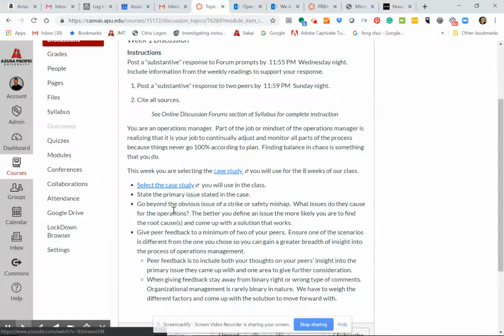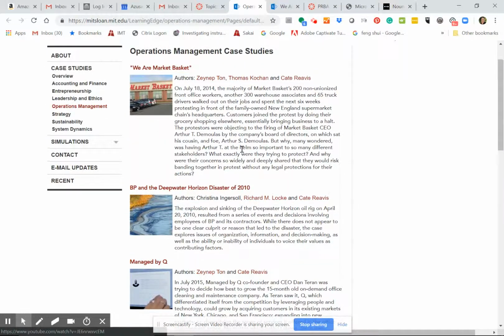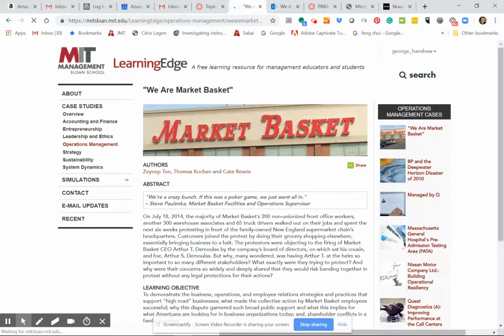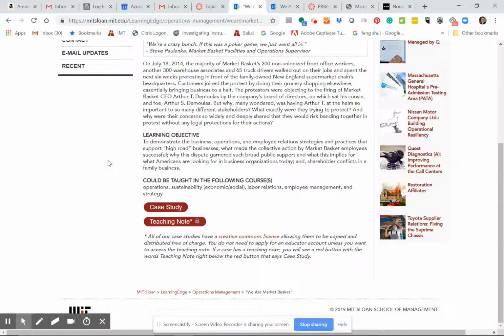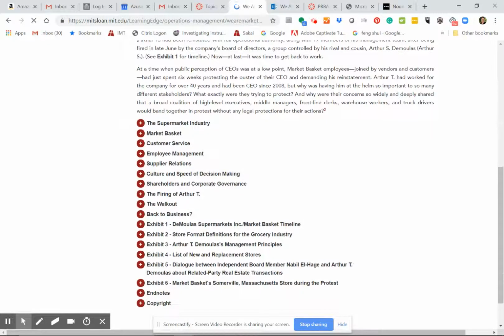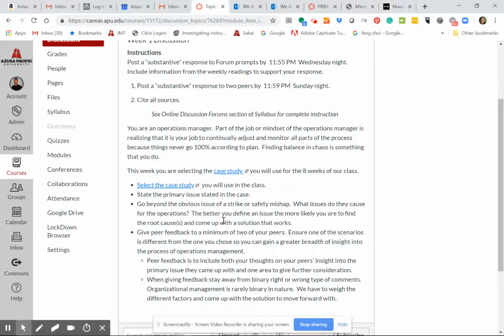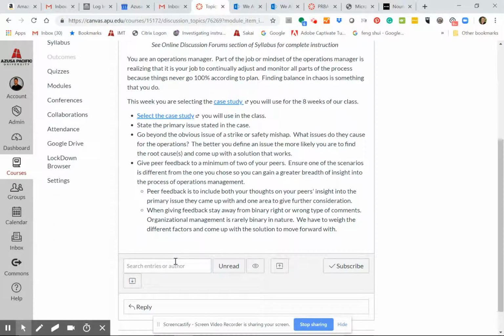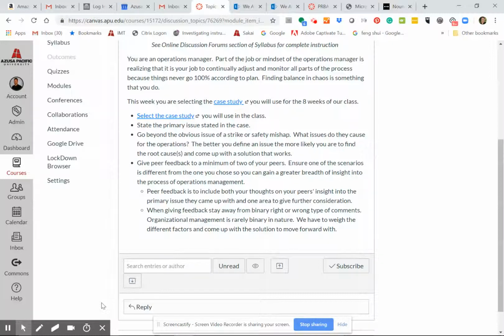PRBA305 Discussion 1